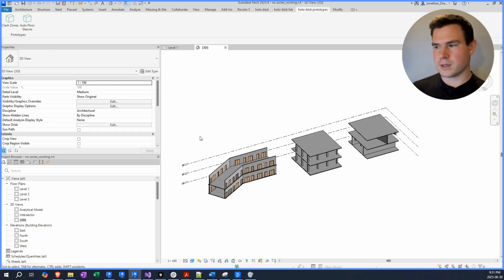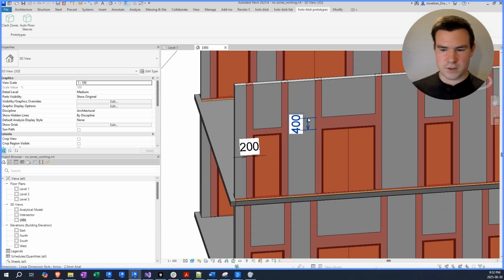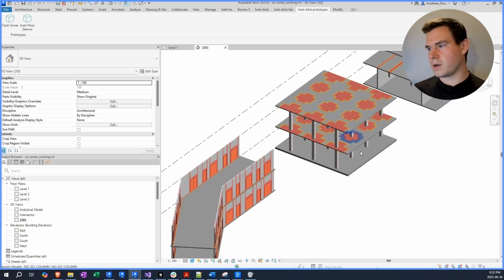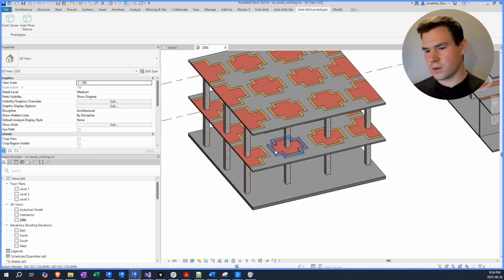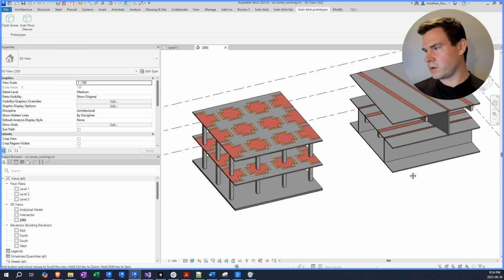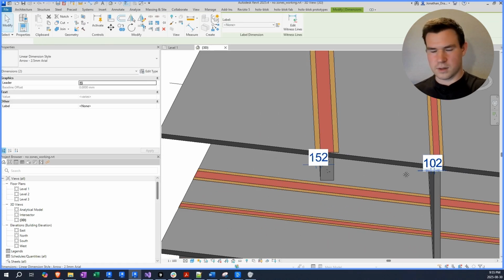Automated Clash Zones